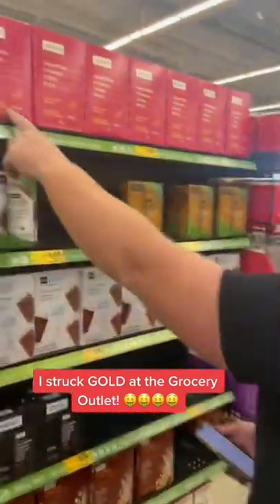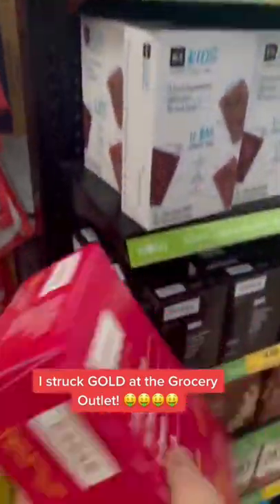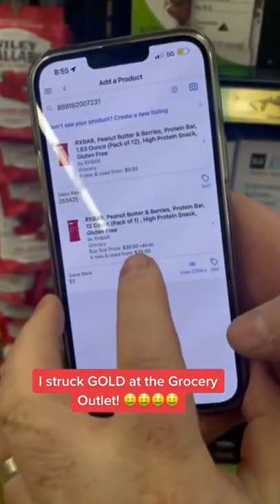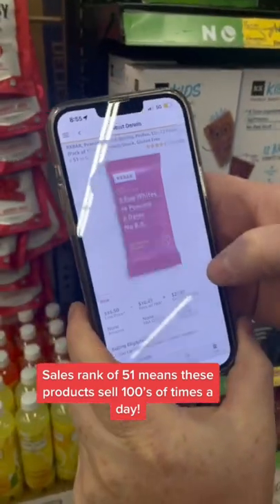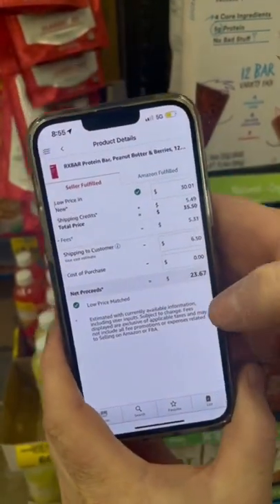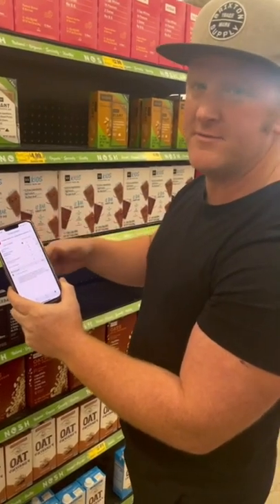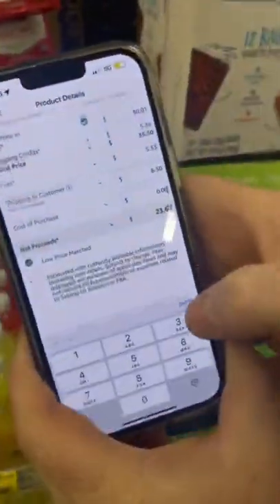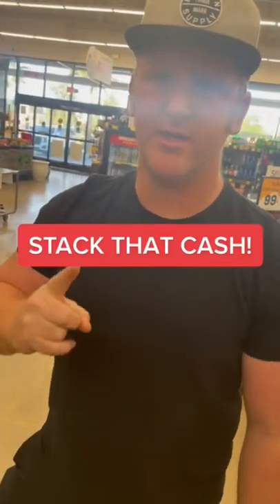MAKE MONEY shopping at the Grocery Outlet!!! 🤑🤑🤑